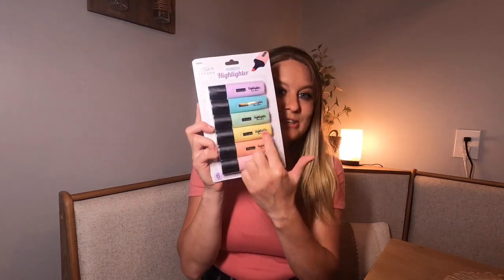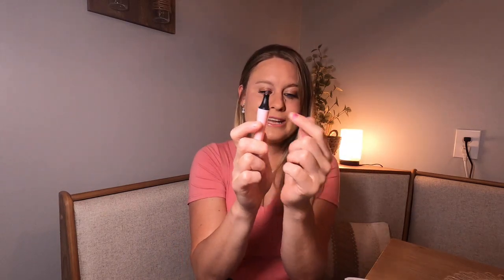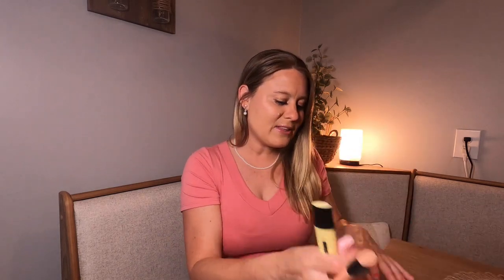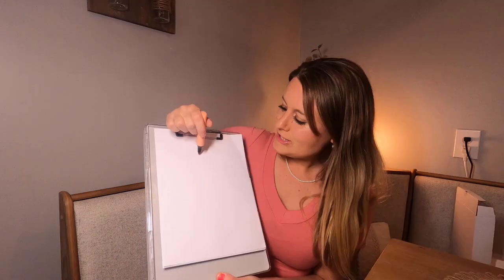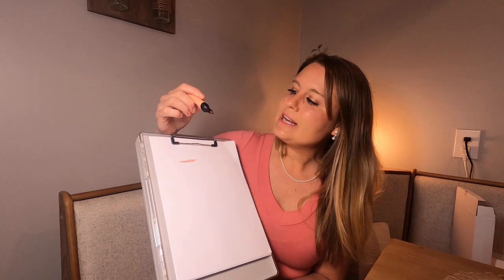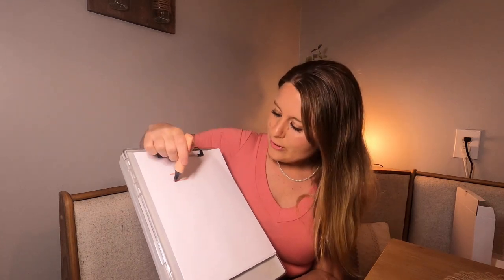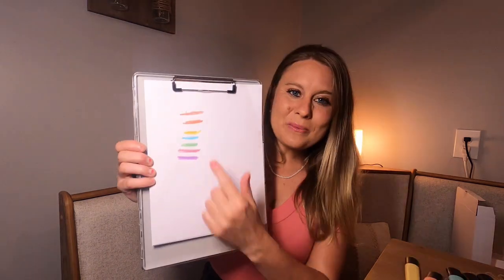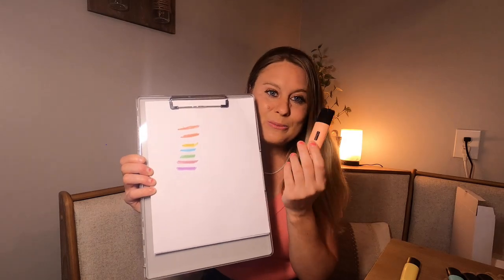YISAN Highlighters Pastel Markers,Chisel Tip 6 Assorted Colors Pens,Stationary Supplies for Office